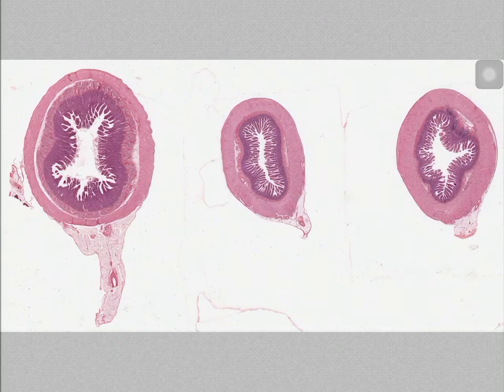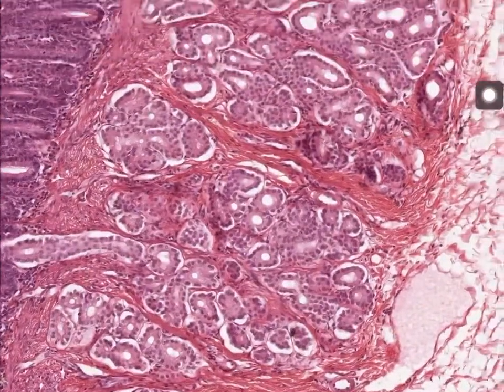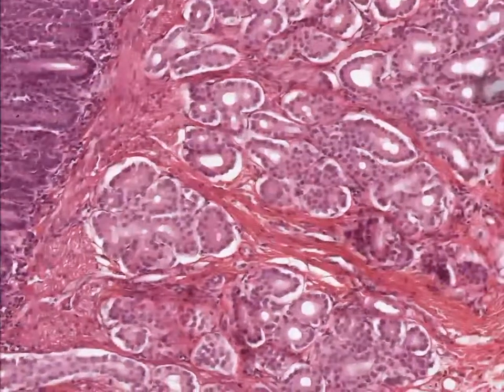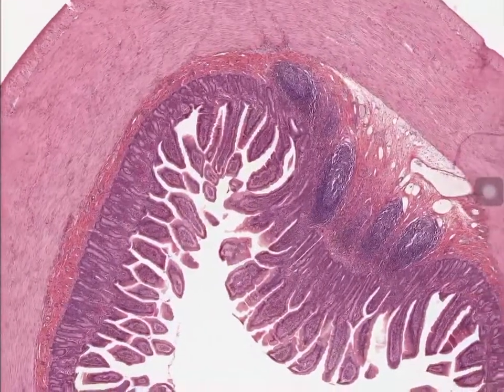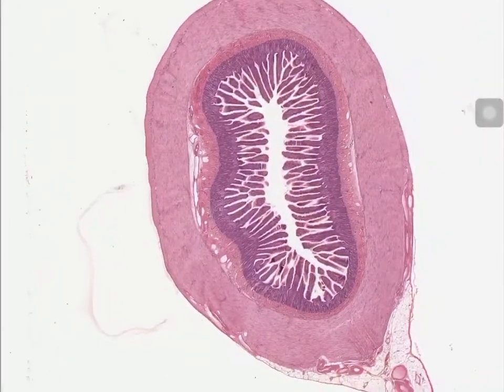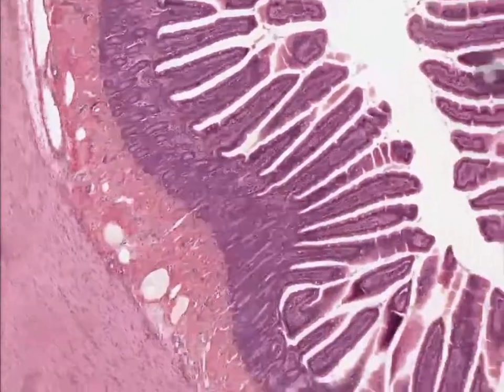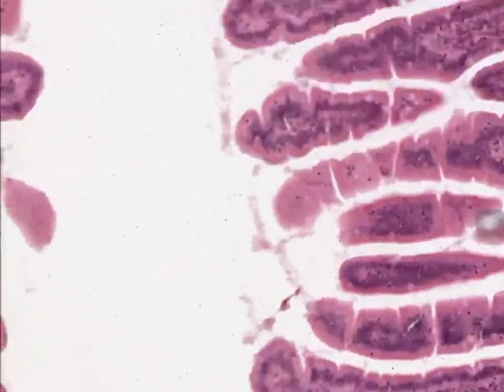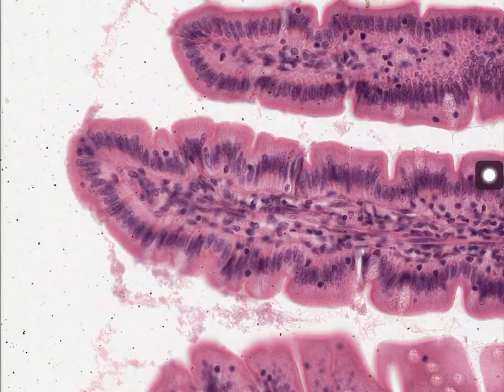Differentiation of the Small Intestine Histologically (H&E)